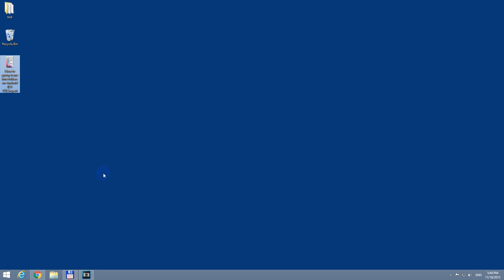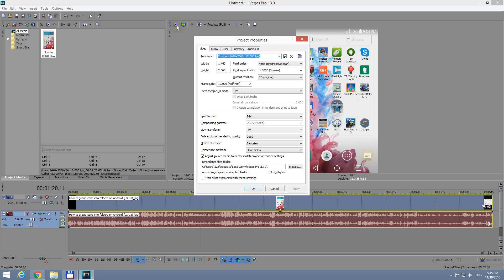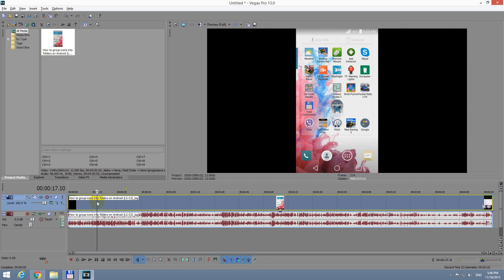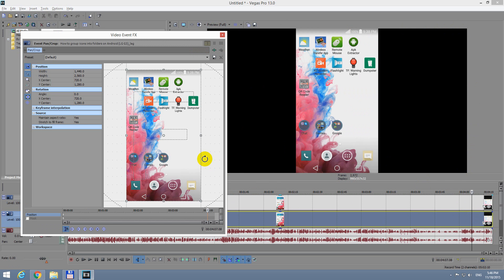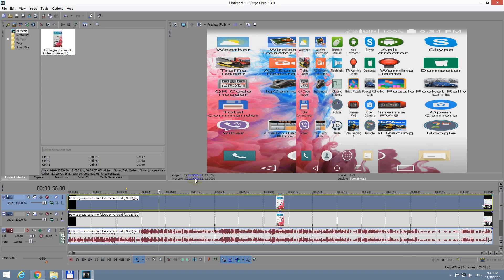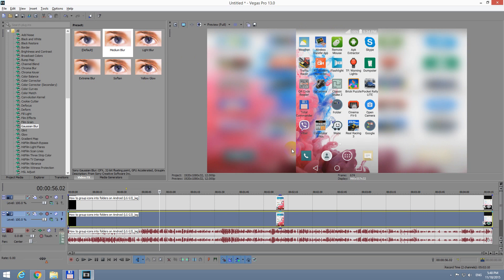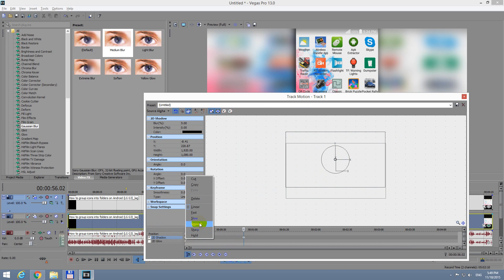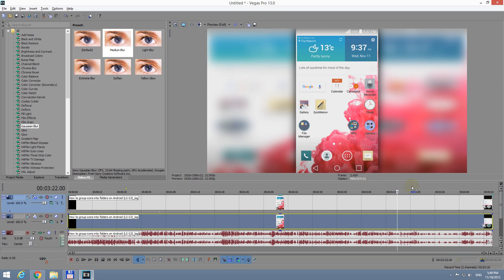How to Transform Vertical videos into Horizontal in Sony Vegas (Blurred Background)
- Change/Reverse the Width and Height in the Project settings (Alt + Enter)
- Duplicate the video track
- Stretch 2nd video track by disabling "maintain aspect ratio"
- Blur the second video track (Video FX, Gaussian blur)
- Add shadow to the first video track ("Track Motion" button, 2D Shadow)

*Sorry for the bad audio at the end.